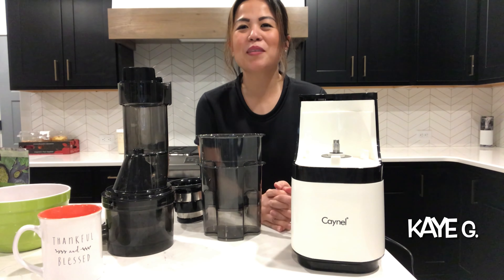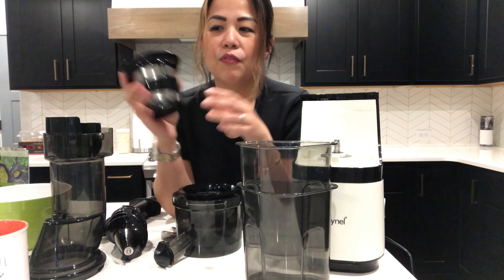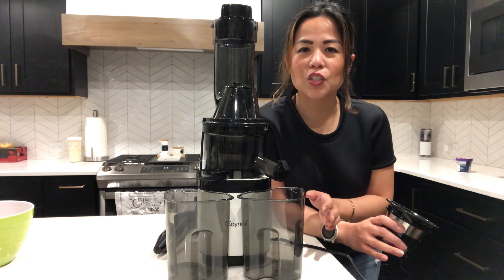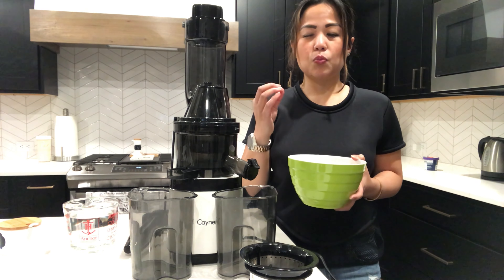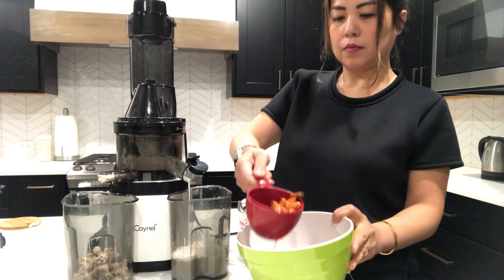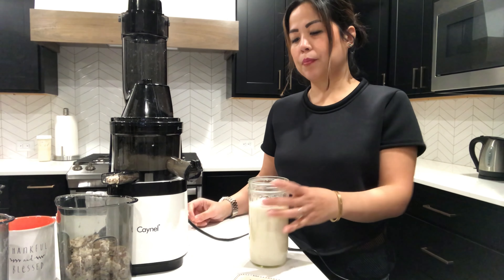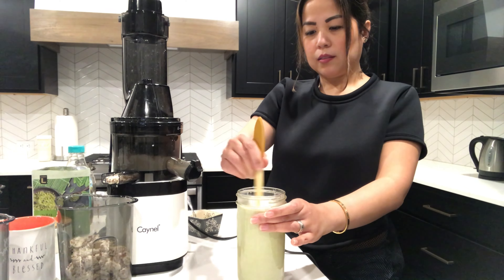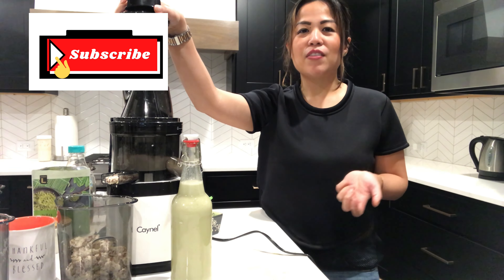HOW TO MAKE ALMOND MILK using a Masticating Juicer | $100 Amazon JUICER | MATCHA ALMOND MILK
Okay, want to level with you, I have been having digestion issues and wanted to start juicing to heal my gut.  Bought a Caynel juicer after looking through tons of choices on Amazon.

Now let me show you the basics of how to use it and a recipe for almond milk to get you started.

Matcha Agave Almond Milk

2 cups Soaked Almonds (24 hours), drain
4 cups water

Add these after juicing:

1 teaspoon salt
Agave nectar (to your taste)
1-2 teaspoons matcha

ITEM LIST:

✅Caynel masticating juicer

✅Caynel sorbet strainer

💚💚💚 I hope that you enjoyed this video.  Please know that I do make a tiny commission from your purchase, WITHOUT any added cost to you.  Please help me sustain this channel so I can make more videos!  Thank you so much!